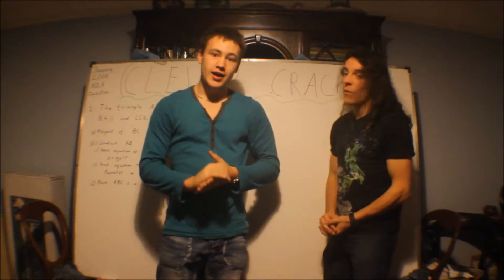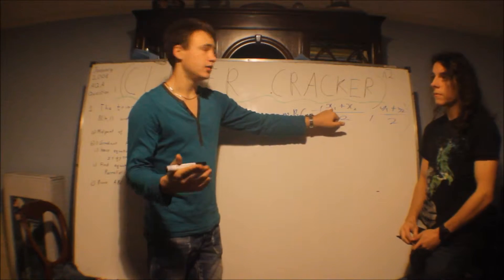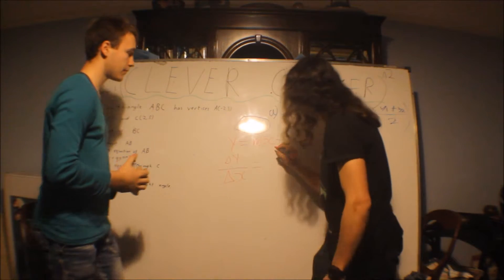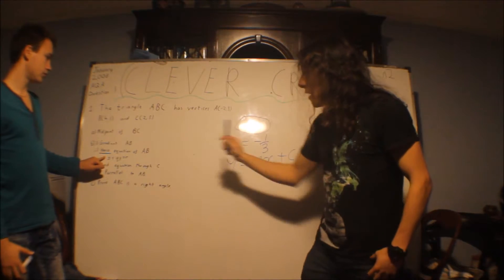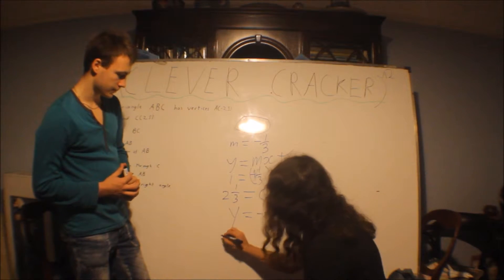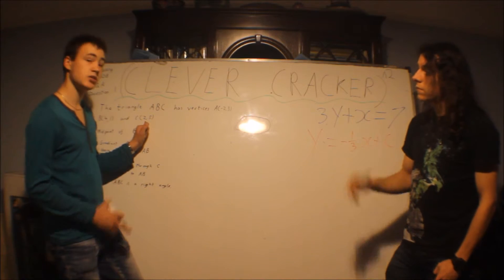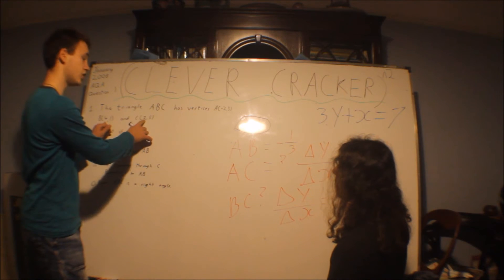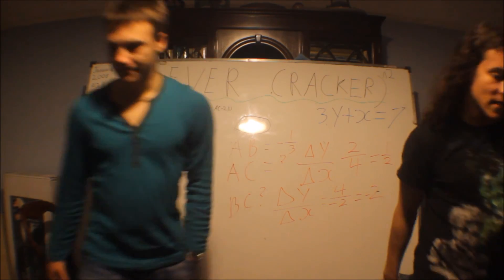January 2008 Core 1 (question 1)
In all of the subjects we do we offer to answer any questions you may have on them. People struggle with all the past papers at some point or another and we been asked to do many questions from past papers since we began. Because we regulalry get asked to do questions we decided to put them all up here on youtube and you can STILL ask us any questions on any of our subjects on Facebook at the following link: